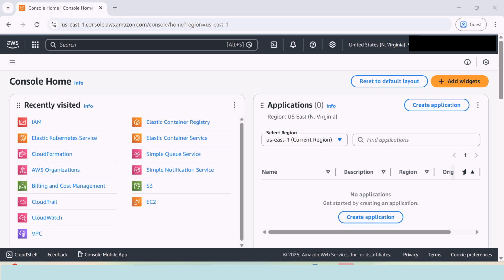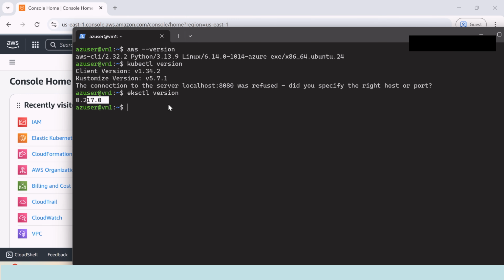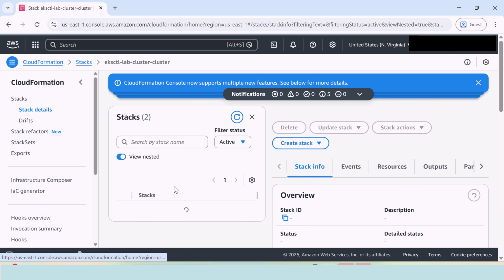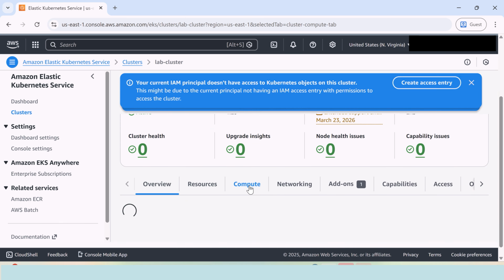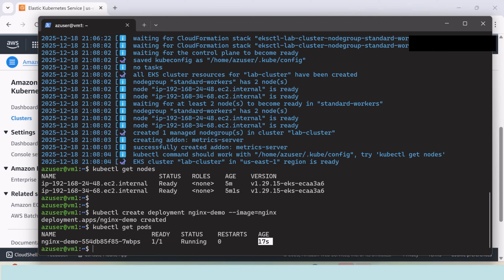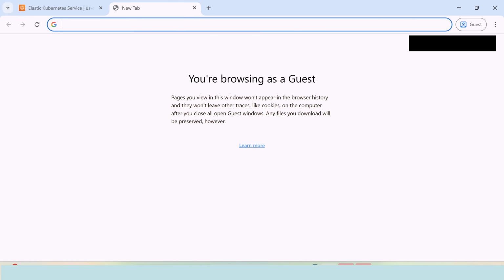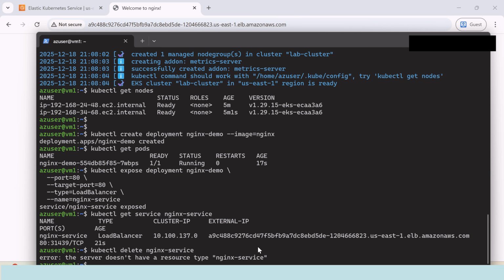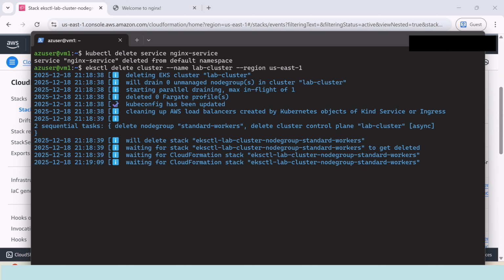The Easiest Way to Create a Kubernetes Cluster on AWS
Learn how to deploy a production-ready Amazon EKS cluster the easy way!
In this hands-on lab, we use the eksctl command-line tool to automate the complex setup of Kubernetes on AWS.

We will:
• Create an EKS cluster
• Deploy a sample Nginx web application
• Expose it to the public internet using an AWS Load Balancer
• Clean up all resources properly to avoid unexpected AWS costs

1️⃣ Create the EKS Cluster

--name lab-cluster
--region us-east-1
--version 1.29
--nodegroup-name standard-workers
--node-type t3.medium
--nodes 2

2️⃣ Verify Nodes

3️⃣ Deploy Nginx Application

kubectl create deployment nginx-demo --image=nginx

4️⃣ Expose App Using a Load Balancer

kubectl expose deployment nginx-demo
--port=80
--target-port=80
--type=LoadBalancer
--name=nginx-service

5️⃣ Get External URL

kubectl get service nginx-service

6️⃣ CLEANUP (CRUCIAL STEP 🚨)

Delete the Load Balancer first:
kubectl delete service nginx-service

Delete the EKS Cluster:
eksctl delete cluster --name lab-cluster --region us-east-1

🔗 USEFUL LINKS

AWS CLI setup

This tutorial uses AWS resources such as EC2, EKS, and Load Balancers, which are NOT included in the AWS Free Tier.
Make sure you follow the cleanup steps at the end of the video to avoid ongoing charges.